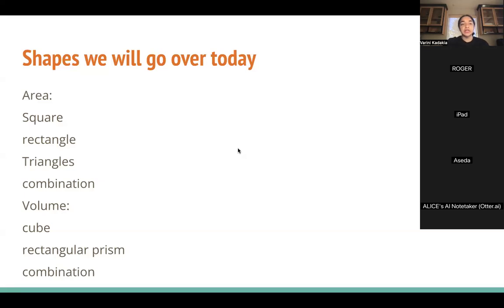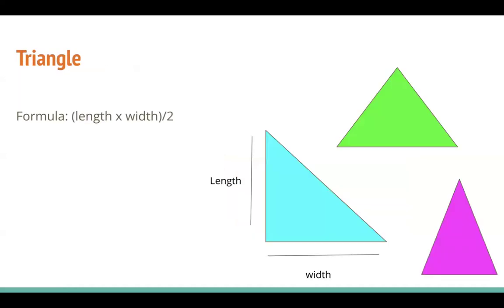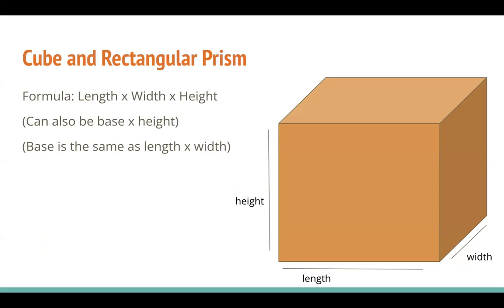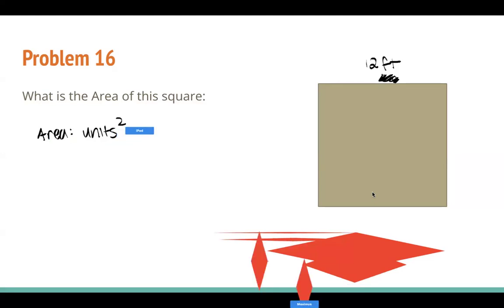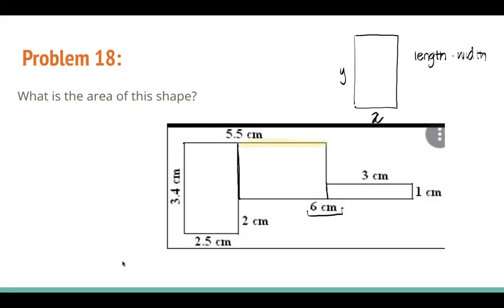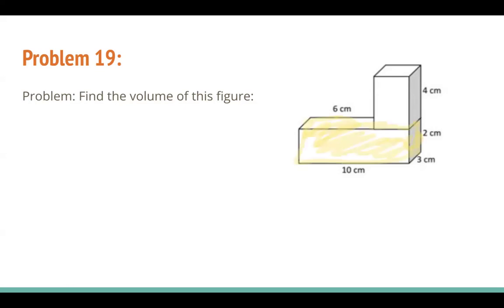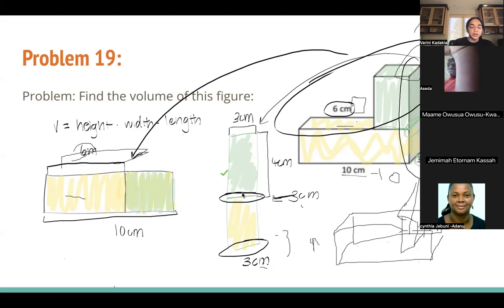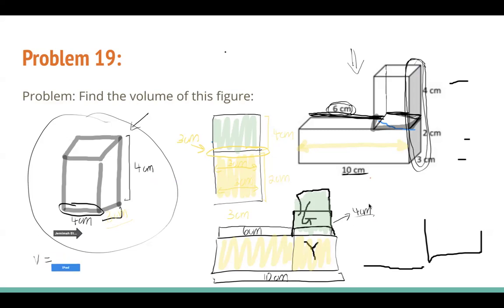STEMi Math Bootcamp Session 4 with Varini Kadakia: Areas and Values of Shapes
Here, students will learn about area, including how to calculate the area of triangles, quadrilaterals, circles and compound shapes.